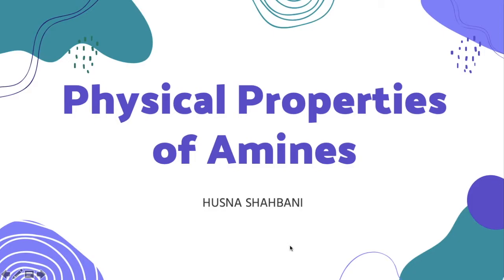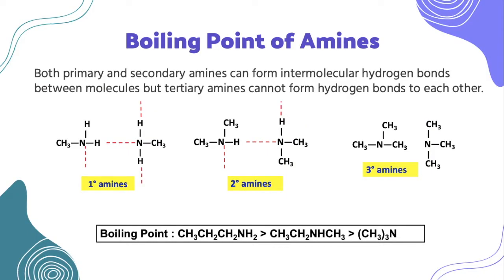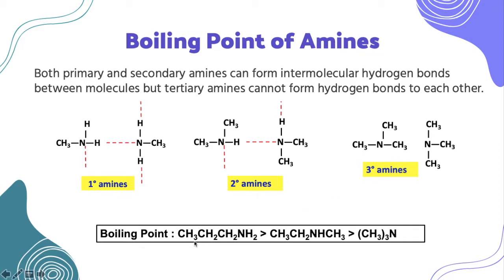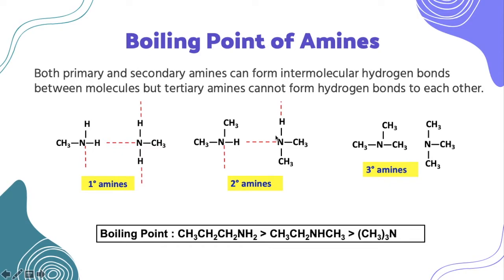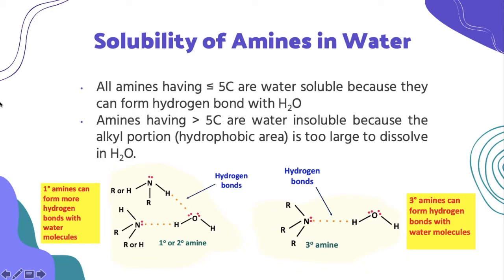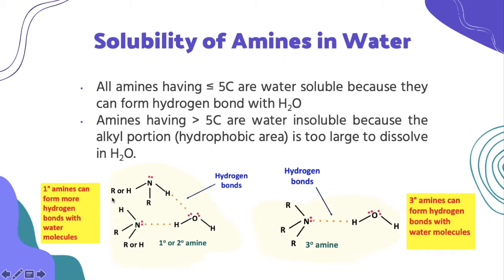Physical Properties of Amines